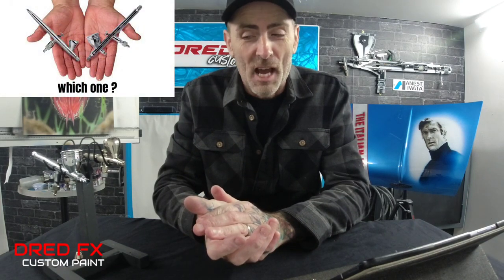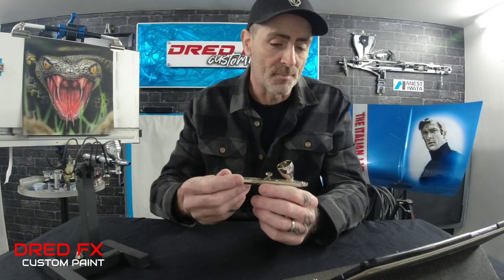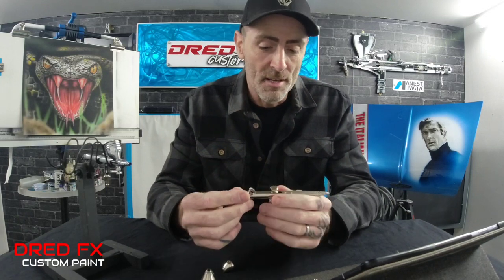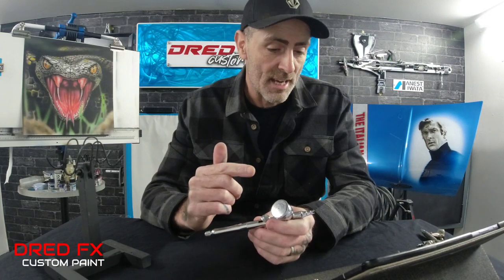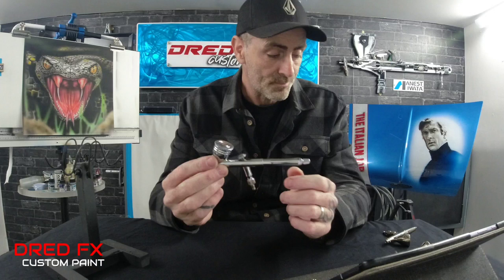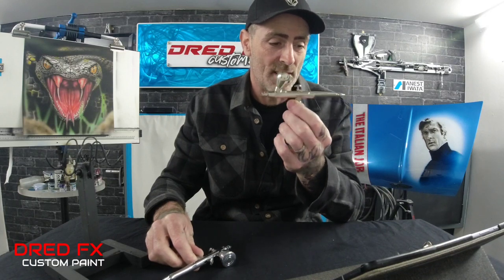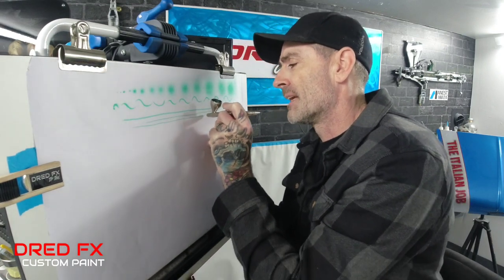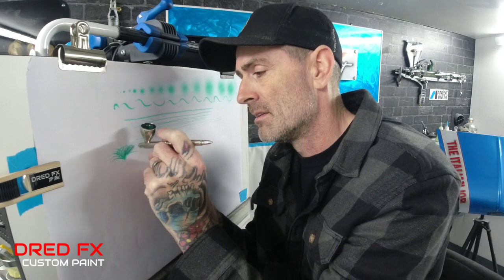Airbrush review H&S evolution 0.2mm and CREOS ps270 0.2mm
After an airbrush here's to brands to look for guys that will get the job done first up in today's
review we are looking at the harder and steenbeck evolution silverline solo two in one and next up is the creos ps270 enjoy the review
here's both links so you can have a look